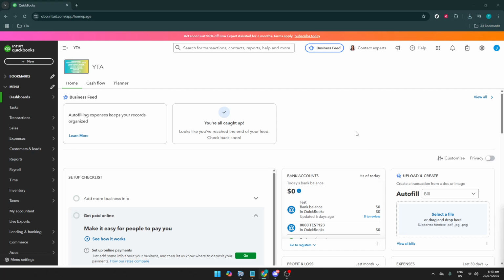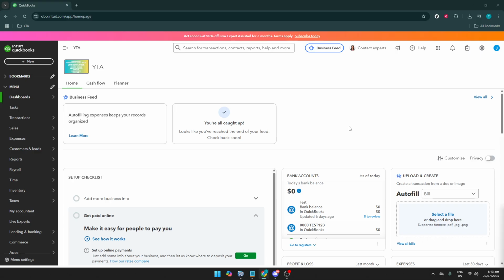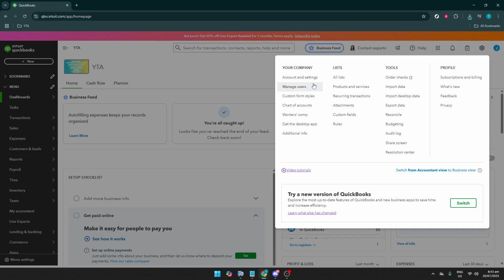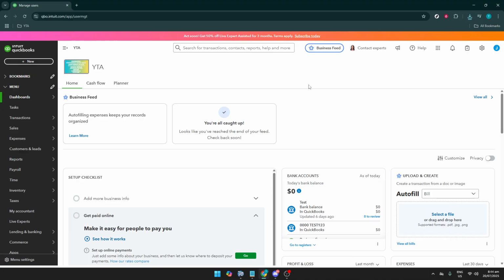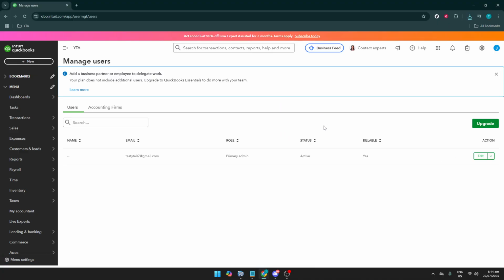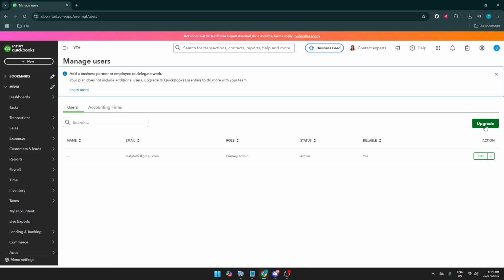How to set up user roles in QuickBooks Online Accountant 2025